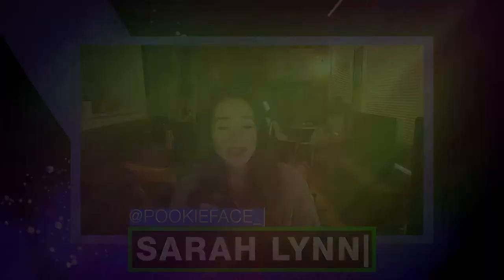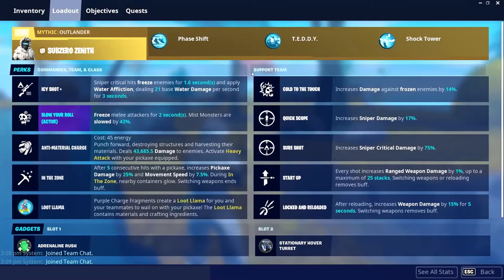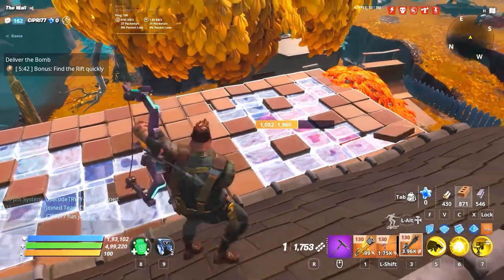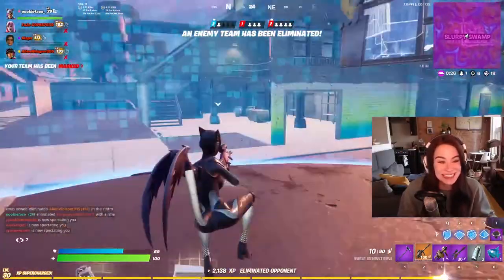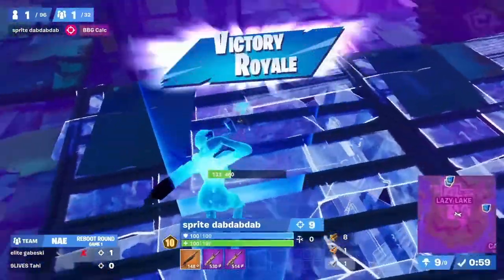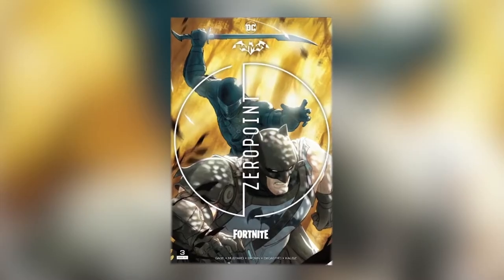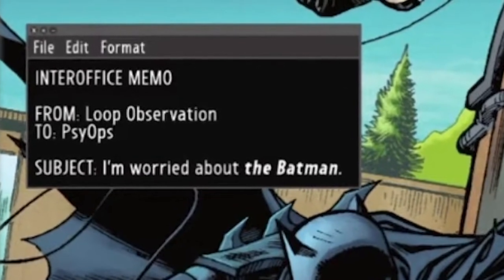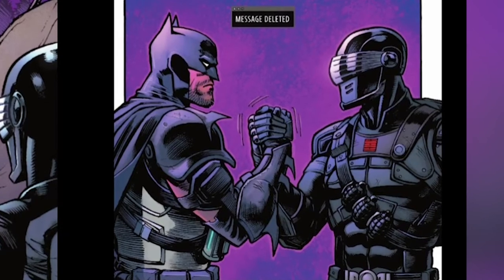Top 5 endgame Heroes in Save the World | Playing with Pooks | Batman x Zero Point Issue #3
World of Fortnite - June 3, 2021